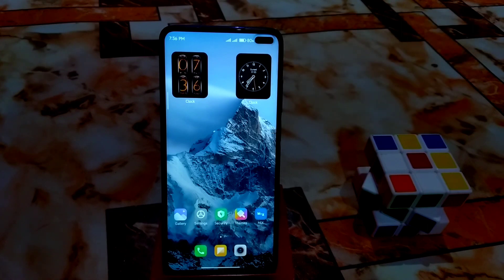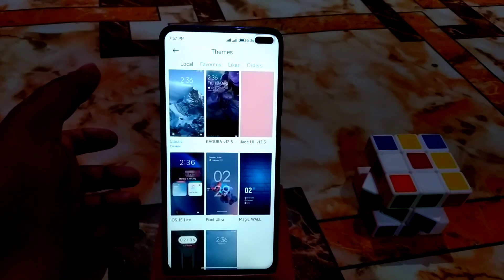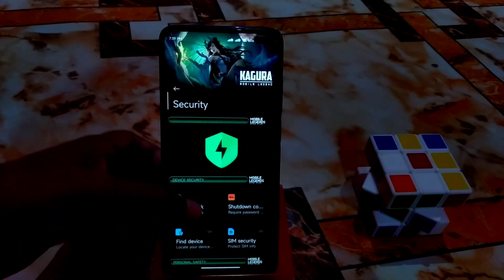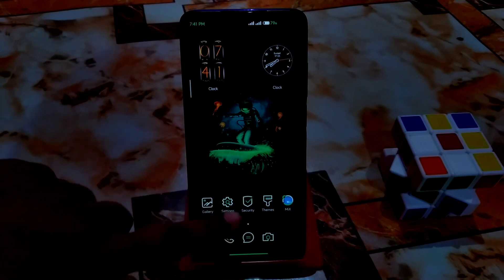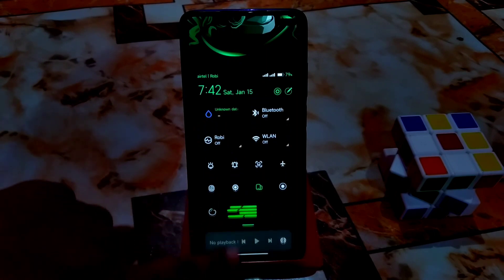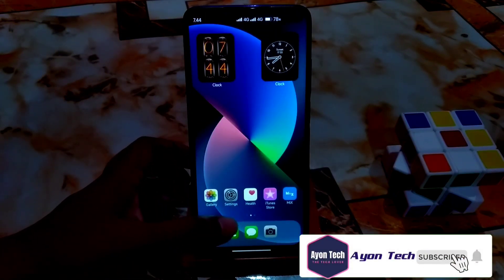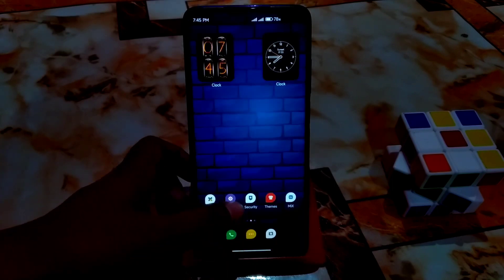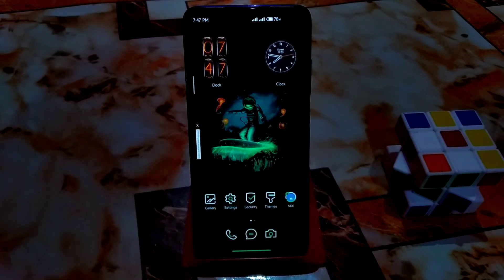MIUI 12,12.5,11 Premium Themes For All Xiaomi Devices|Amazing UI Themes|January 2022 New Themes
In This video i will review miui premium themes for all xiaomi devices.Import miui miui 12 themes in xiaomi redmi and poco devices.Best Themes January 2022.Install Miui Amazing themes in all redmi devices.Miui Themes.Miui 12.5 themes.Miui 11 Themes.

Recent Videos